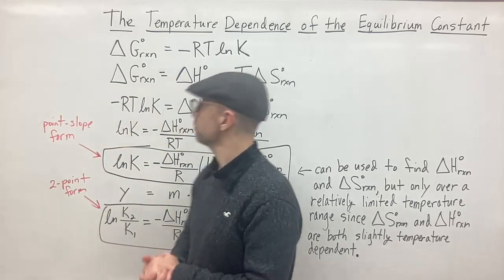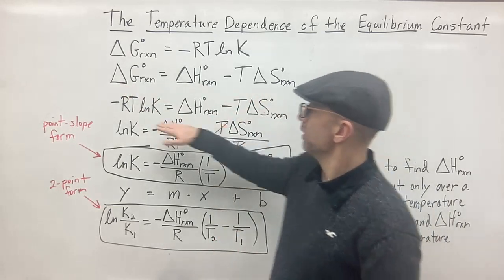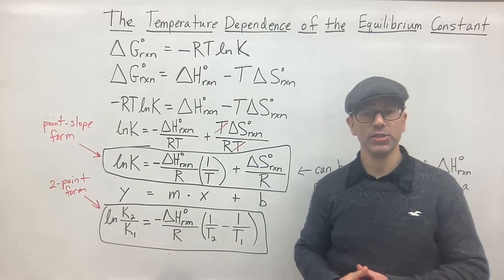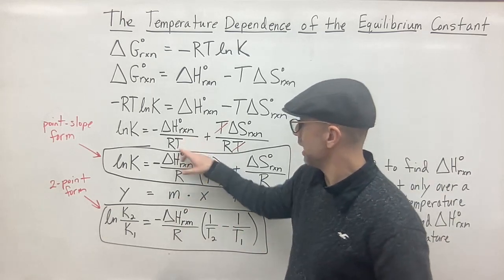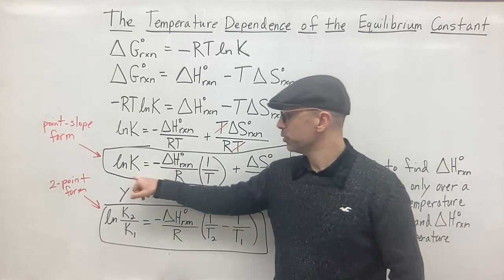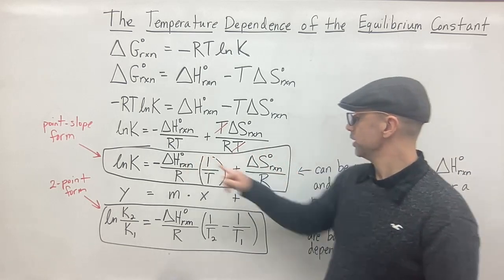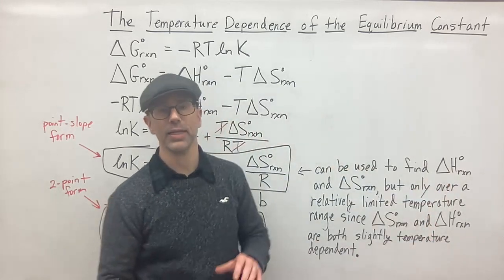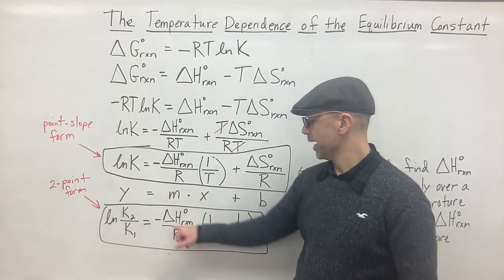The Temperature Dependence of the Equilibrium Constant